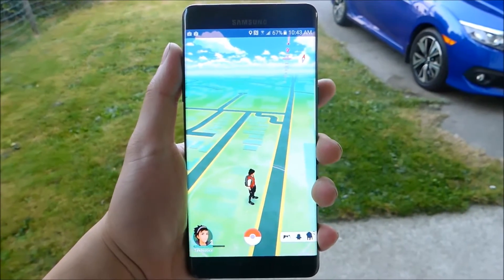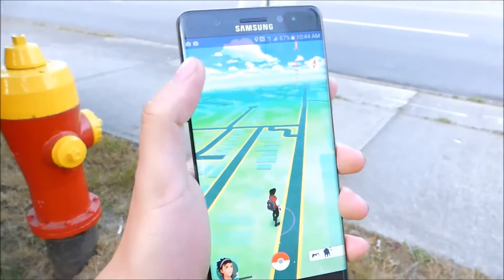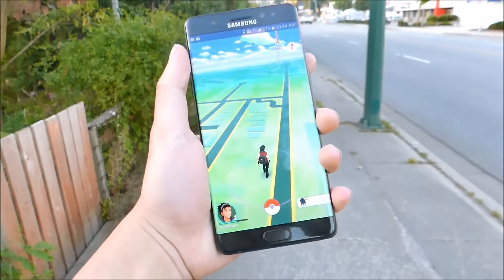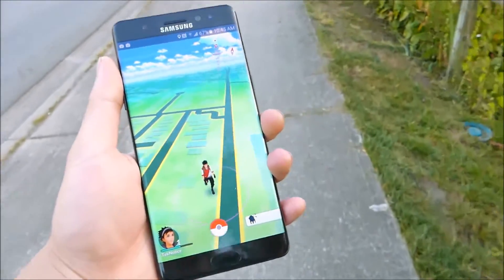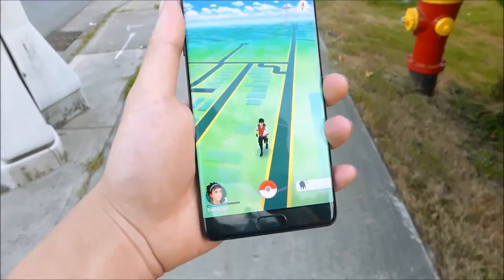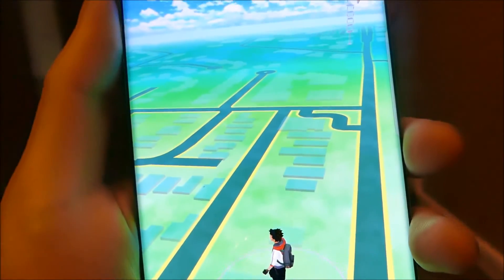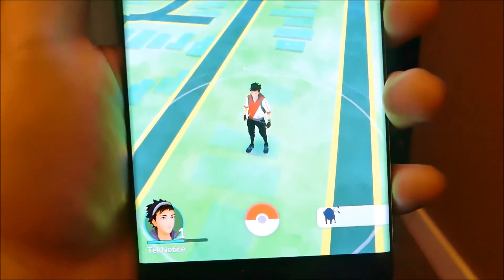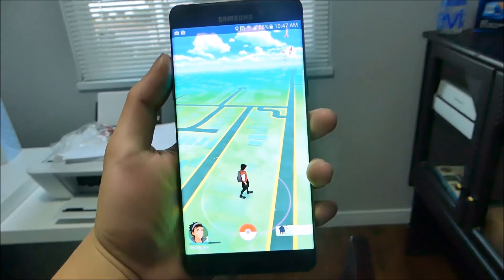Samsung Galaxy Note 7 Pokemon Go Field test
Testing out Pokemon Go on the new Galaxy Note 7. It's performance and display is unbelievable. And with the addition of water resistance you can even Pokemon in the rain or pool

The large wraparound display is just perfect